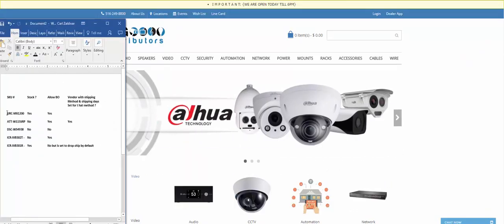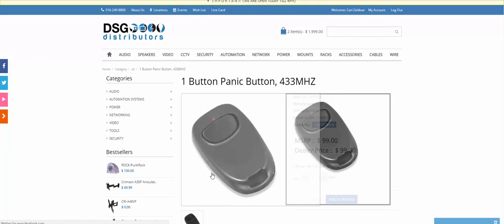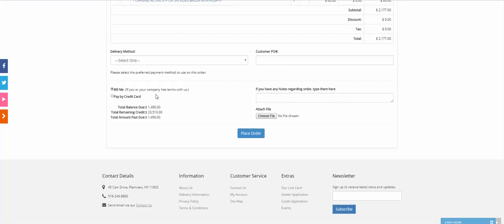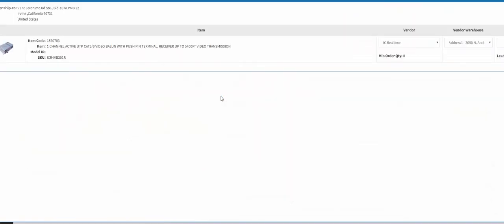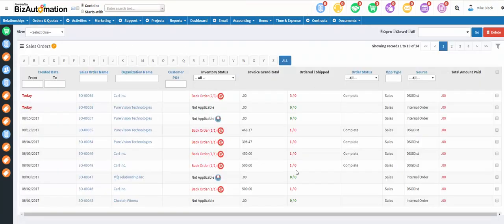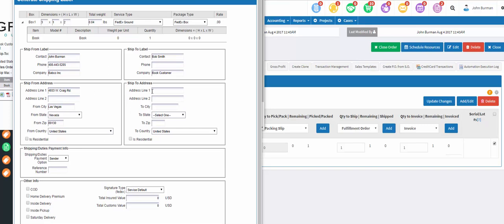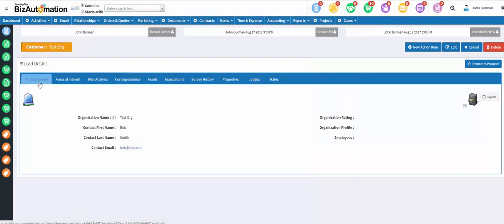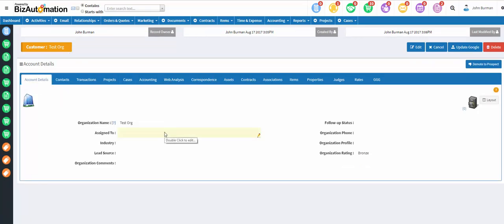BizAutomation demo video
2017 demo of BizAutomation